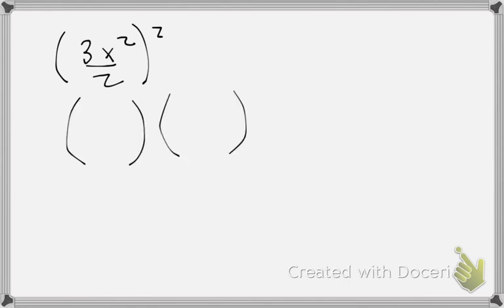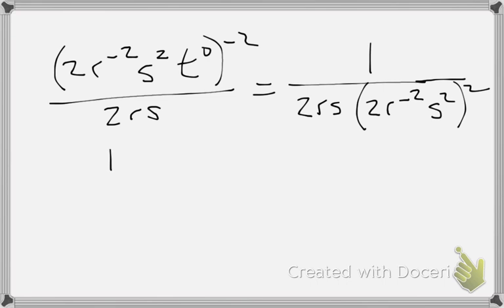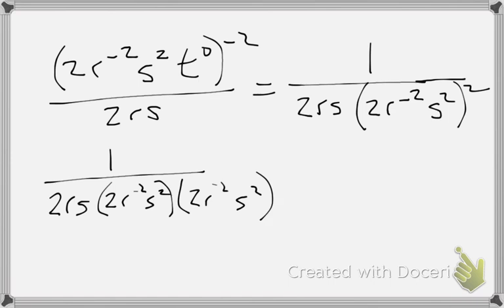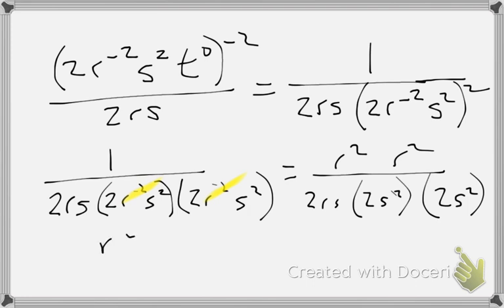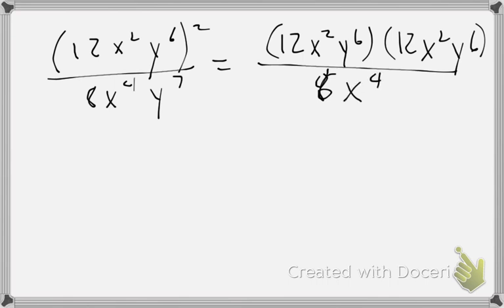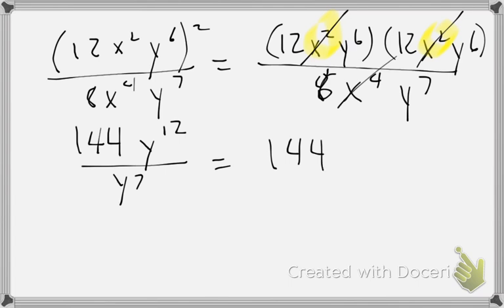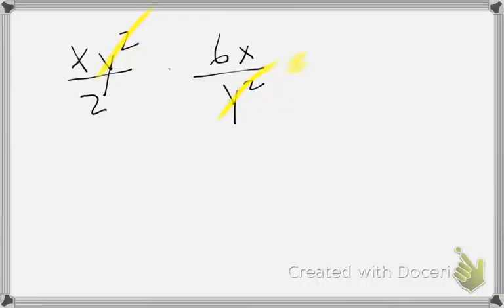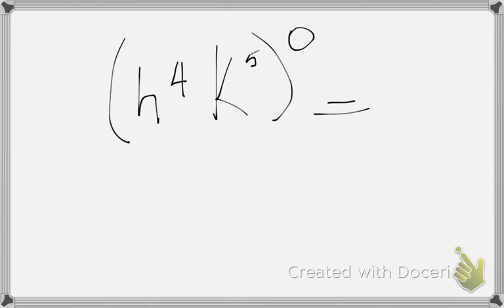properties of exponents p. 368